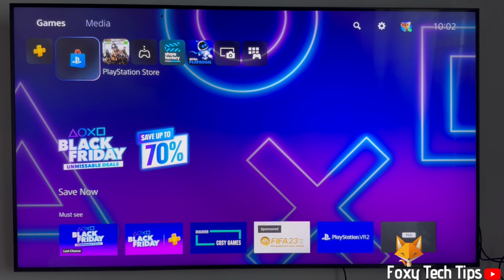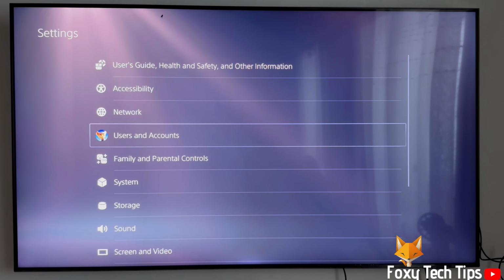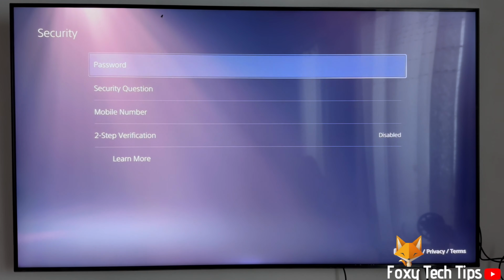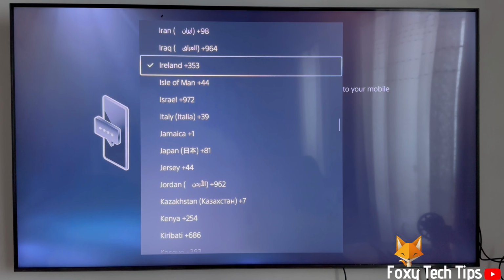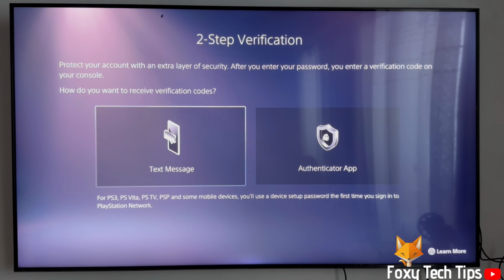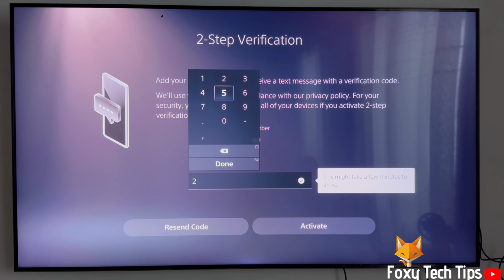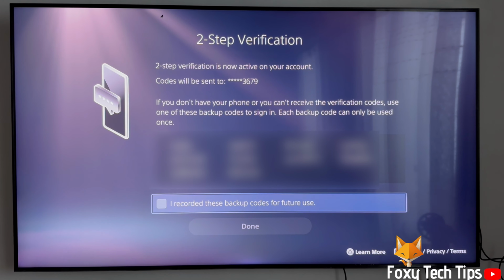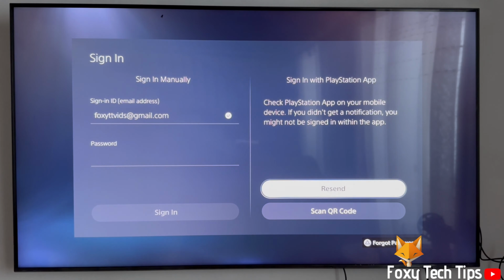How To Setup 2 Step Verification on PS5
Easy to follow tutorial on setting up 2-step verification for your Playstation account on PS5. By setting up 2FA on PS5 you will be securing your account from unauthorized logins. Learn how to set up 2 step verification on PlayStation 5 now!

Steps:

- If you want to use 2FA using your mobile number, we will first have to add your number to your account.

- In settings, open ‘users & accounts’.

- Select ‘account’

- Now select ‘security’.

- In security, open ‘mobile number’.

- Tap ‘add mobile number’. Now select your country and enter your phone number, tap ‘add’ once done.

- You’ll now receive an sms with a confirmation code you will need to enter to confirm your phone.

- Now youve done that, go back to the security settings, and this time select ‘2-step verification’.

- Here, choose to either use 2FA with a text message or with an authenticator app. Ill be using the text message method for this tutorial.

- Choose your saved mobile number and then tap ‘next’.

- You’ll now be sent an SMS, enter the code you receive here and then select ‘activate’.

- 2 step verification is now set up, you will now be shown backup codes on your screen.

- You can use each one once in order to access your account if you don’t have your phone with you. Take a photo of, or write down these codes and keep them somewhere safe.

- Once you are finished, click ‘i recorded these backups for future use’, and then select ‘done’.

- You will now need to sign back into your Playstation account to continue.